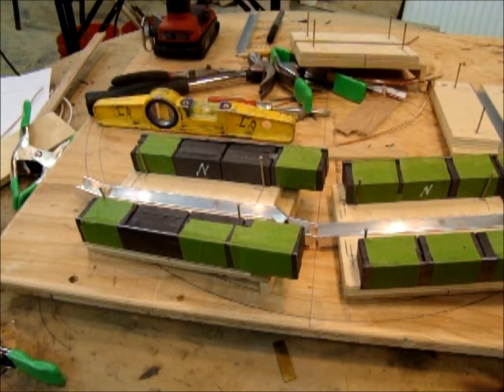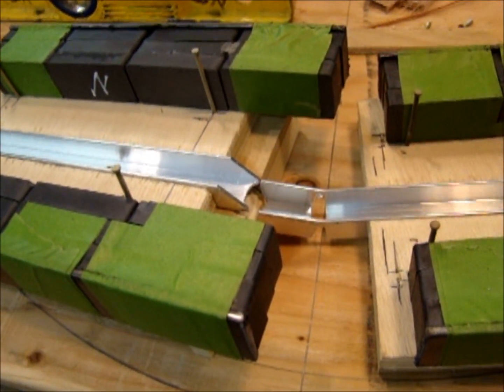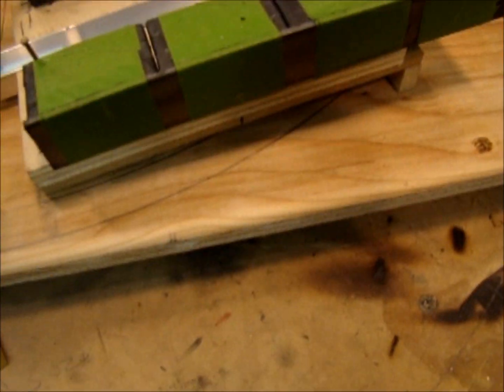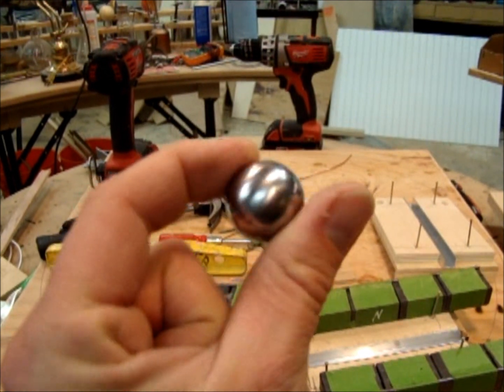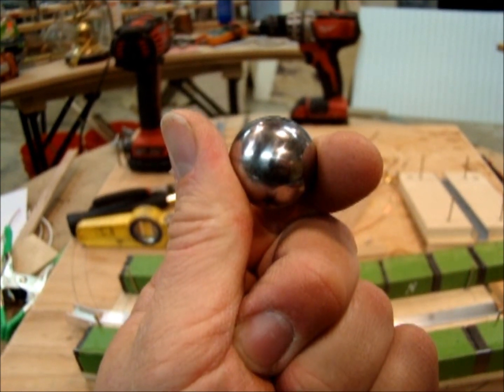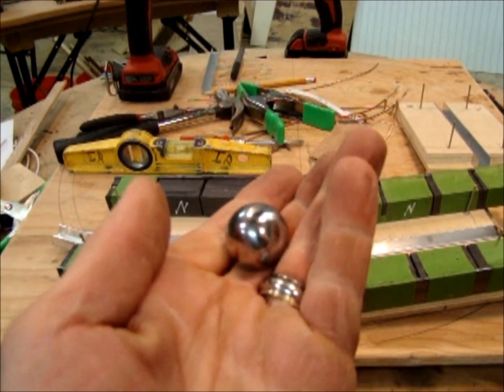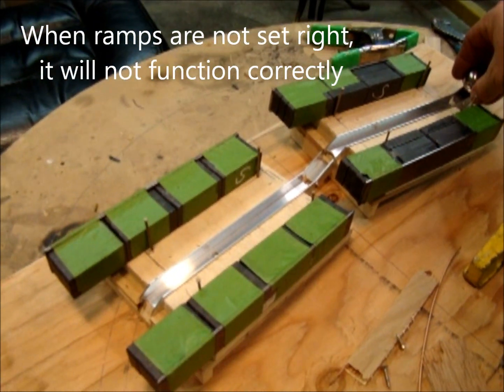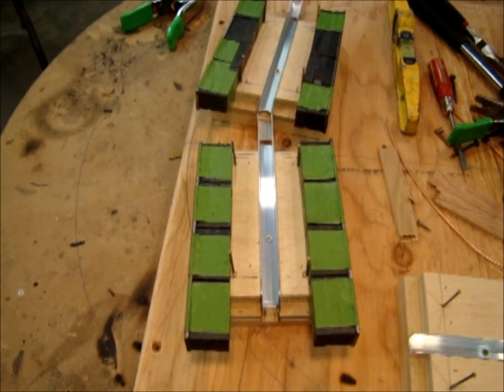smot version mark III